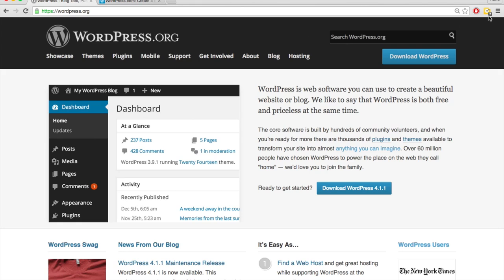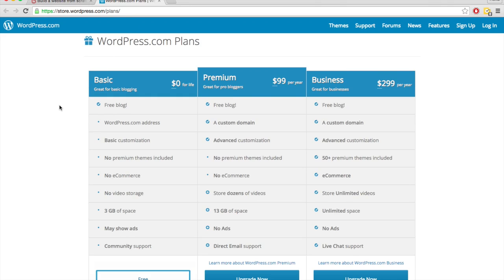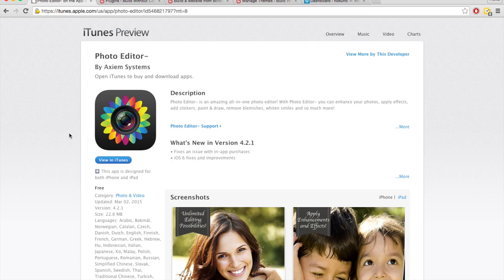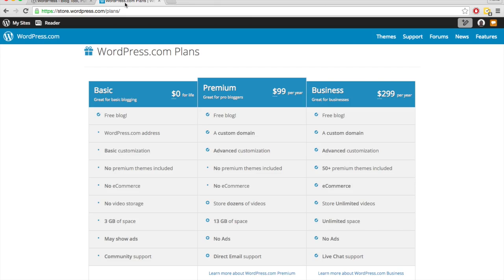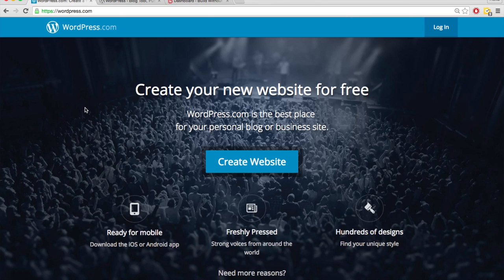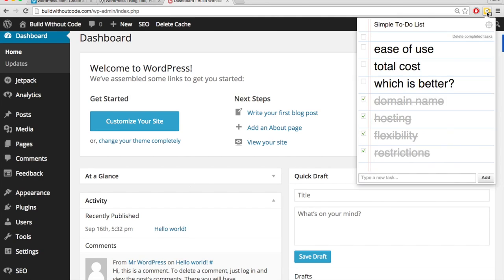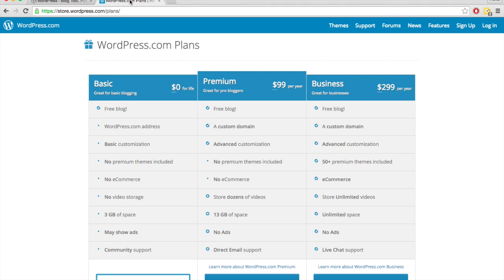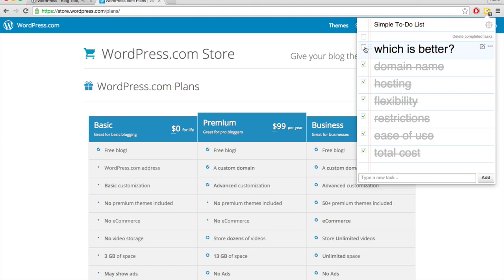14 Difference between WordPress com and WordPress org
Web Hosting wordpress